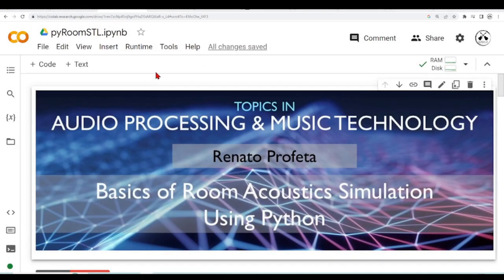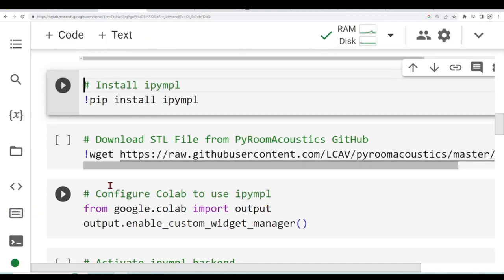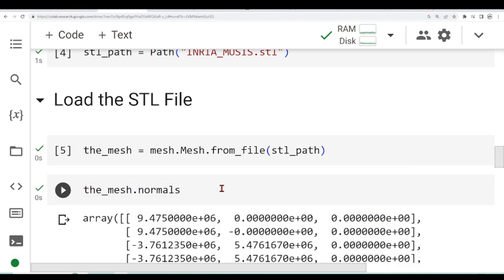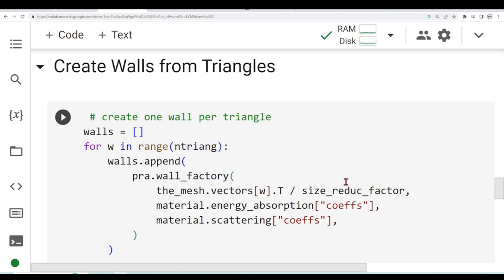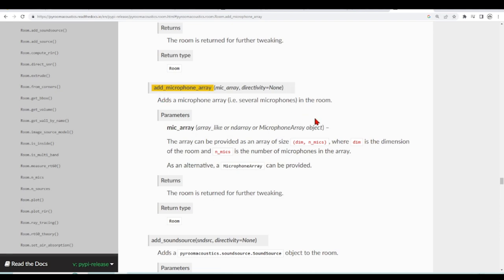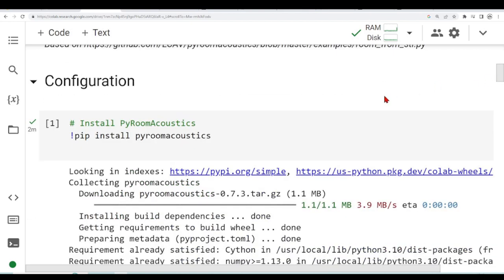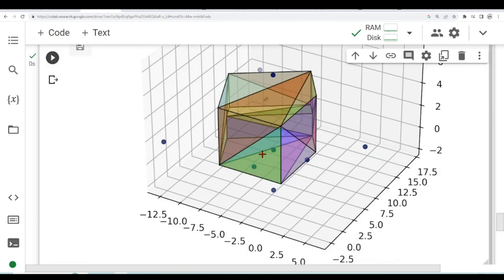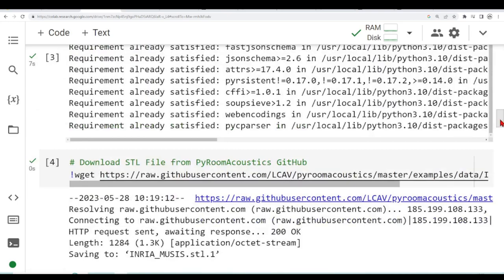Basics of Room Acoustics Simulation in Python - Using STL Files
Basics of Room Acoustics Simulation using Python - 03 Using STL Files

00:00:00 Introduction
00:00:28 Installing PyRoomAcoustics
00:00:40 Introduction to Google Colab and Jupyter Notebooks
00:01:00 Installing Numpy-STL
00:01:15 Numpy-STL - Library to work with STL Files and 3D Objects
00:01:40 Downloading a STL File from PyRoomAcoustics GitHub using 'wget'
00:02:42 Importing Python Packages
00:03:16 Loading a STL File
00:04:54 Defining Materials
00:05:41 Creating Room Walls from Mesh Triangles
00:06:28 Defining a Room using Walls
00:06:40 Adding Sources and Microphones to the Room
00:07:54 Microphone Arrays
00:08:44 Computing the Room Impulse Response (RIR)
00:09:18 Plotting the Room
00:09:34 Adding Interactivity to Matplotlib Plots in Google Colab using 'ipympl'